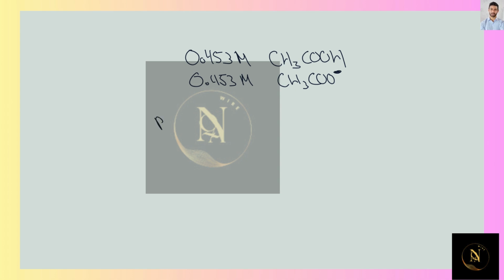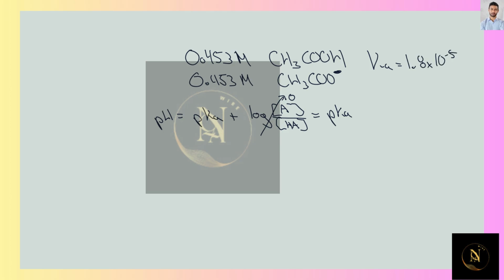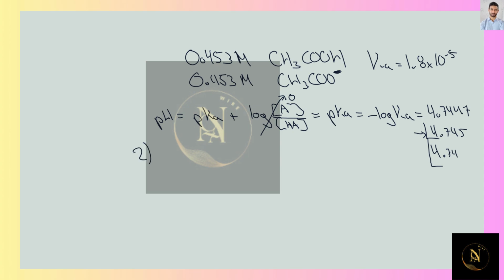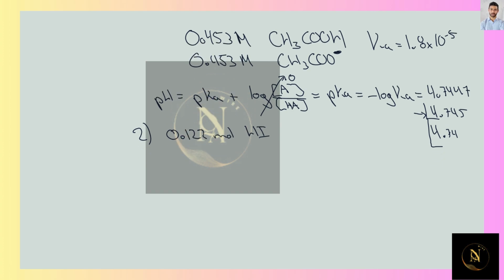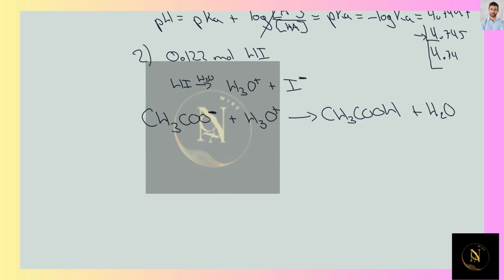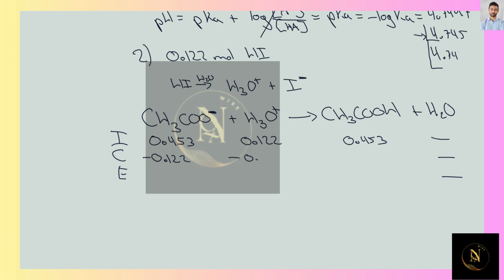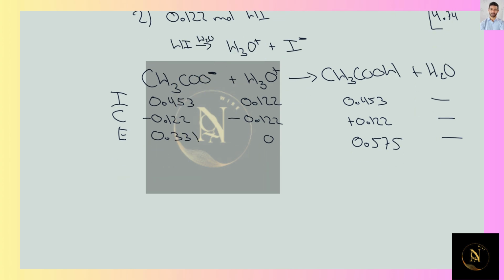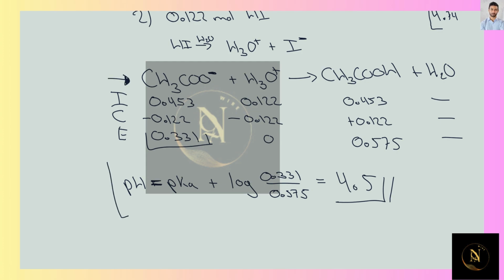[Chemistry] A buffer solution is made that is in and in . (1) If for is , what is the